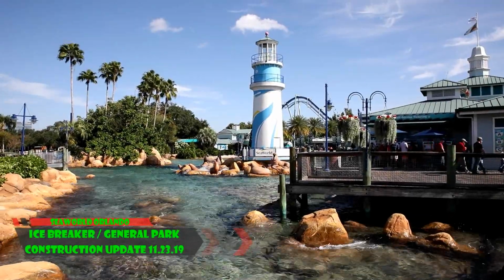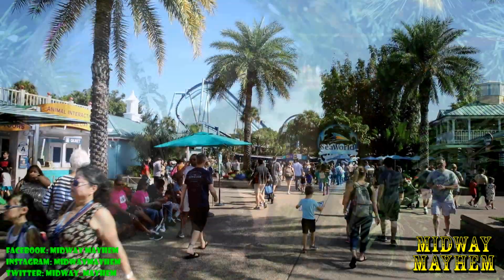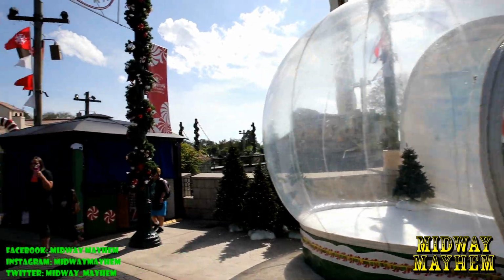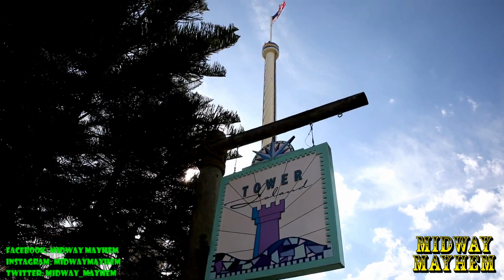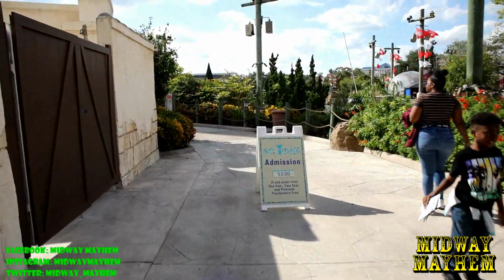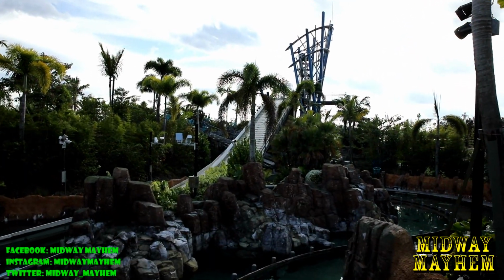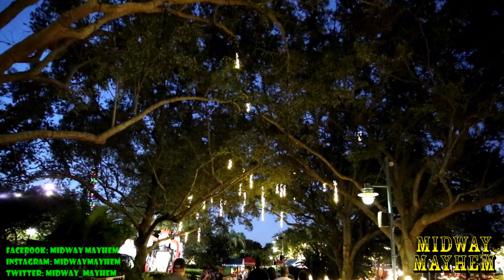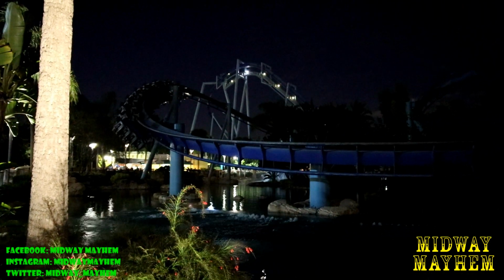SeaWorld Orlando Ice Breaker / General Park Construction Update 11.23.19 Beyond Vertical Spike Done!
SeaWorld Orlando's new roller coaster Ice Breaker has topped off the beyond vertical spike and crews are now getting ready to head towards the top hat / back area of the construction site!  A ton of work has taken place in the station area and launch house as well.   SeaWorld's Christmas Celebration is full swing at the park and we had a chance to grab a quick glimpse of what you can expect this year.

If you're excited about Ice Breaker coming to SeaWorld Orlando, tag some friends and SMASH THAT SHARE BUTTON!!!